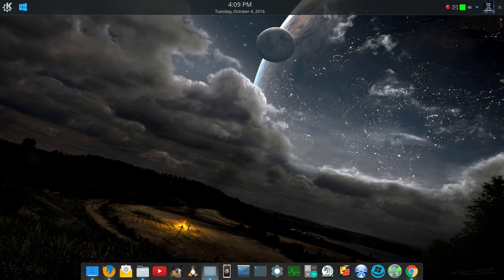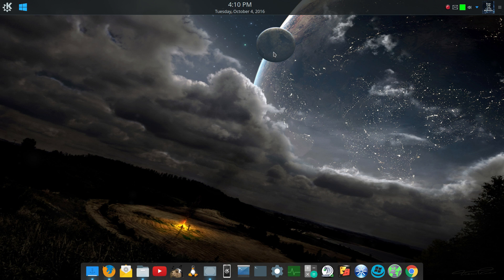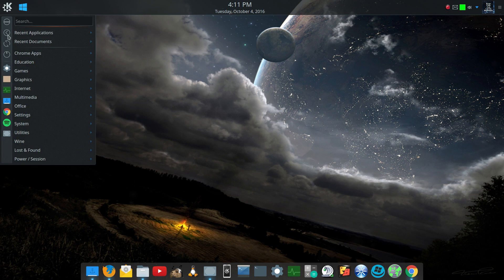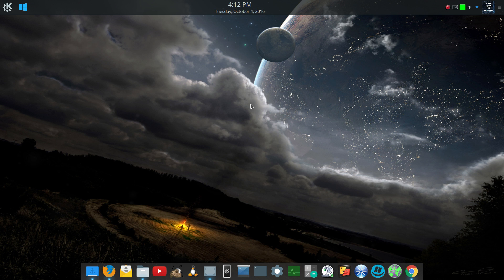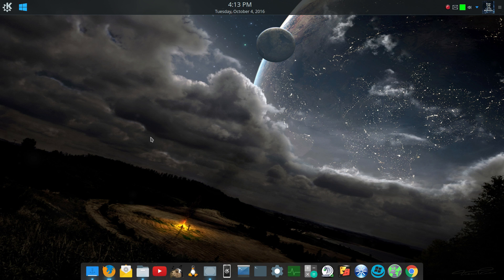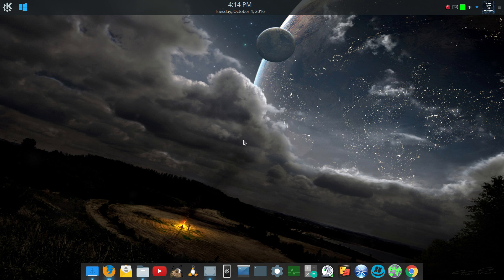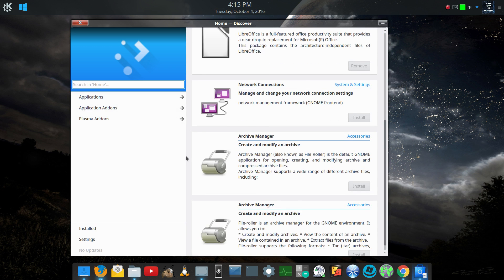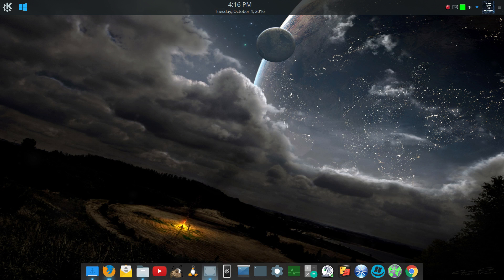KDE Plasma 5.8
My thoughts and impressions on the latest release of plasma. Alot of bug fixes and some improvements.